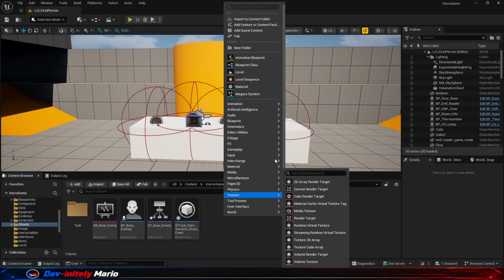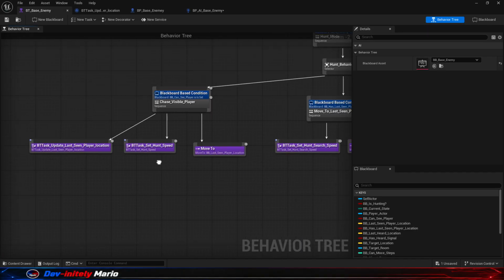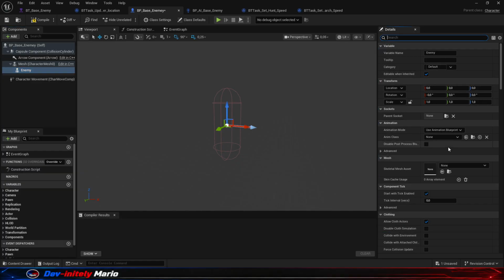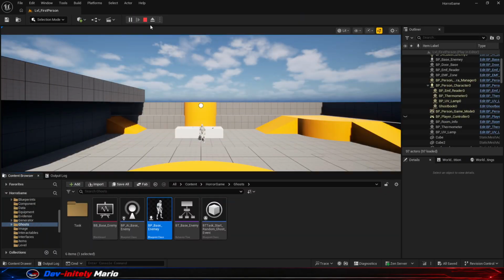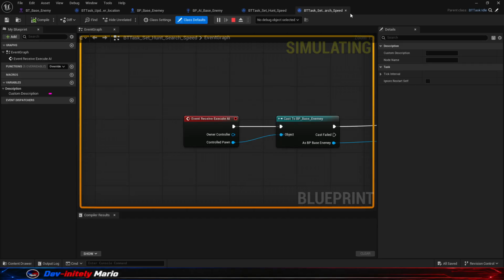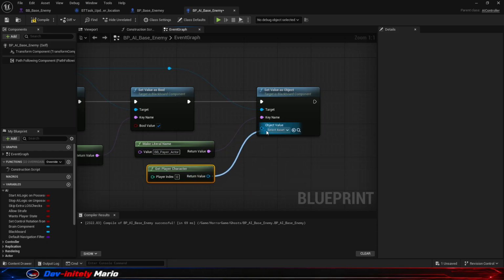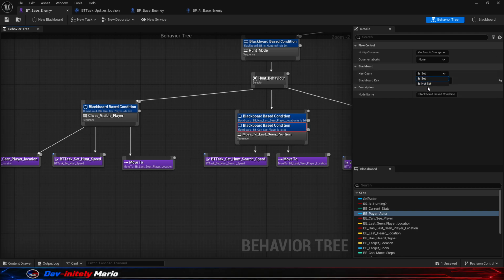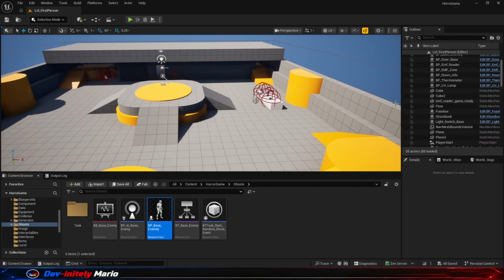#42 Testing Ghost AI Hunt with Behavior Trees - How to Make a Ghost Hunting Game in Unreal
In this lesson, we finally make our Ghost AI visible and test if our Behavior Tree setup actually works in Unreal Engine 5.

In the last videos, we created the Blackboard, Behavior Tree structure, decorators, and some basic hunt tasks. Until now, most of that was still theoretical. In this episode, we connect everything to a real AI Controller, place the enemy in the level, and make the ghost move toward the player for the first time.

We start by creating a custom AI Controller for our base enemy. On possess, we initialize important Blackboard values like the hunt state and player visibility, so we can manually force the ghost into its hunt behavior for testing.

After that, we assign the AI Controller to our base enemy and add a simple skeletal mesh so we can see the enemy inside the level. This is not the final ghost look yet, but it gives us a clear visual test for the AI movement.

Then we connect the Behavior Tree to the AI Controller and debug a few common issues, like missing Blackboard values, wrong Blackboard key names, and task execution getting stuck when required data is missing.

We also add a temporary player actor reference to the Blackboard so the chase task has a valid target. Later, this will be replaced by a real seeing and hearing system, but for this video the goal is to prove that the Behavior Tree can run and control the enemy.

Finally, we add a Nav Mesh Bounds Volume to the level. Without a Nav Mesh, the AI cannot move properly. Once the navigation area is set up, the ghost can finally start moving toward the player, and we can see the hunt branch of the Behavior Tree working in real time.

By the end of this video, our base ghost AI is no longer only a theory. We can run the Behavior Tree, debug the flow, and see the enemy move toward the player during a test hunt.

What you will learn in this video:

* How to create a custom AI Controller
* How to run a Behavior Tree from an AI Controller
* How to initialize Blackboard values on possess
* How to assign an AI Controller to a base enemy
* How to add a temporary enemy mesh for testing
* How to debug Behavior Tree execution
* How to fix Blackboard key name issues
* How to set a temporary player target
* Why AI movement needs a Nav Mesh Bounds Volume
* How to test a basic ghost hunt movement setup

Chapters:
0:00 Intro & Goal of the Video
0:40 Creating the Custom AI Controller
1:03 Initializing Blackboard Values
3:27 Forcing a Test Hunt State
4:09 Setting Up the Base Enemy Visuals
5:45 Connecting the Behavior Tree
7:16 Debugging Behavior Tree Flow
8:02 Fixing Missing Blackboard Data
10:00 Setting a Temporary Player Target
13:03 Fixing Behavior Tree Branch Issues
14:37 Adding the Nav Mesh Bounds Volume
15:38 Testing the First Ghost Hunt Movement
16:09 Watching the Behavior Tree Debugger
16:56 Wrap-Up

Course Goal:
We are building a first-person ghost hunting horror game in Unreal Engine 5 step by step. The project includes player movement, multiplayer, interaction systems, inventory, equipment, ghost hunting tools, evidence systems, ghost AI, sanity, investigation gameplay, and a complete horror game loop.